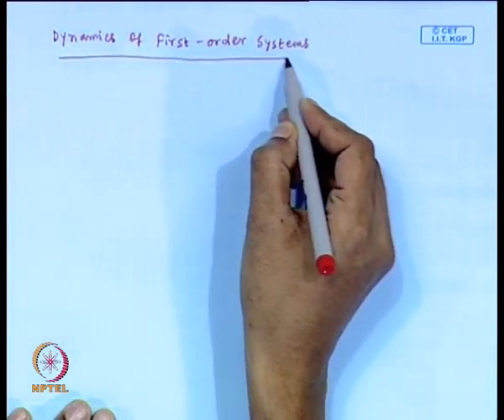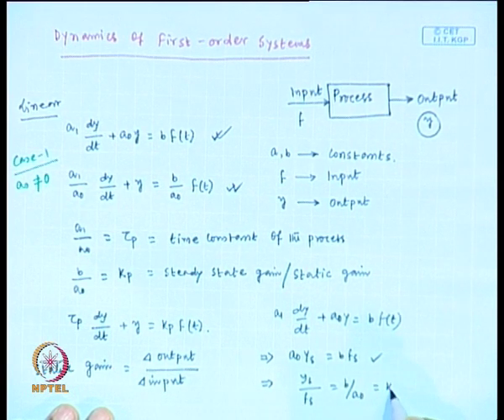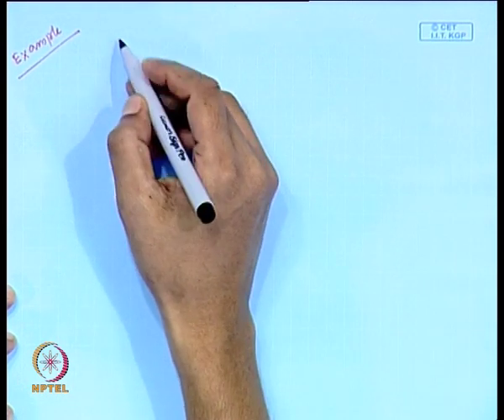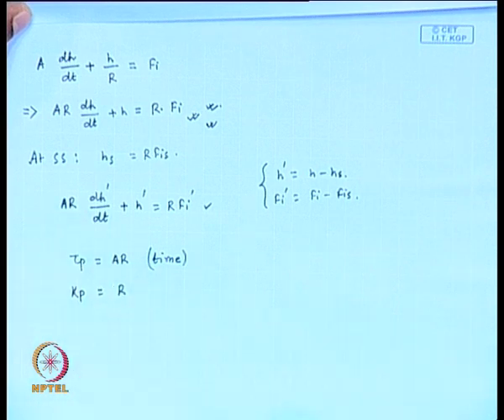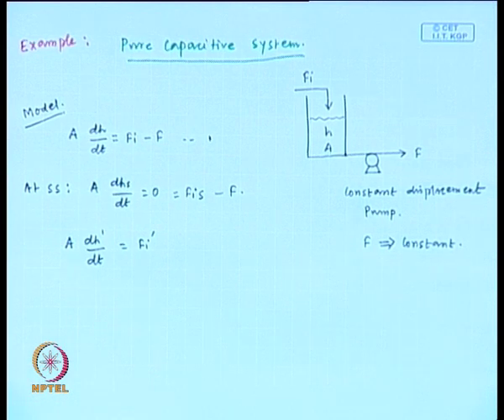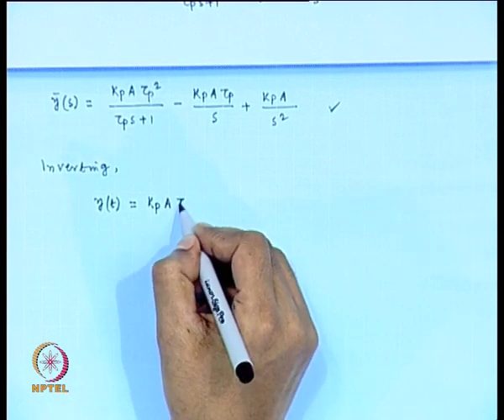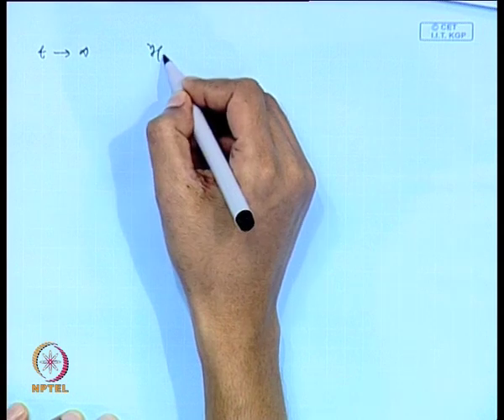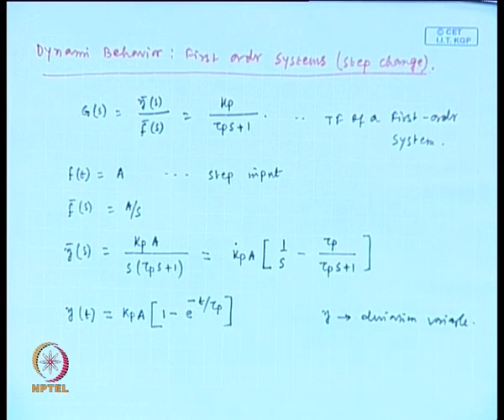Dynamic Behavior of Chemical Processes(Contd.)